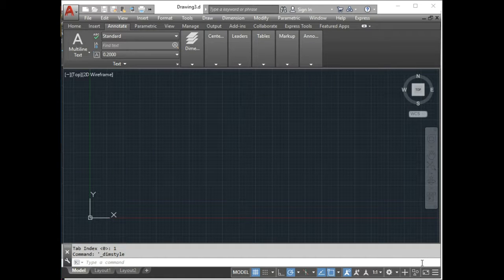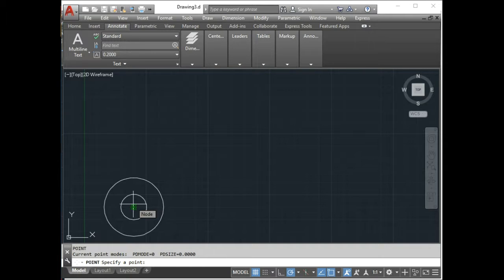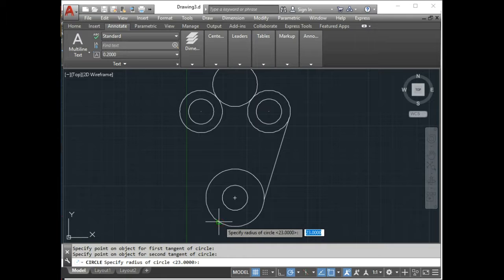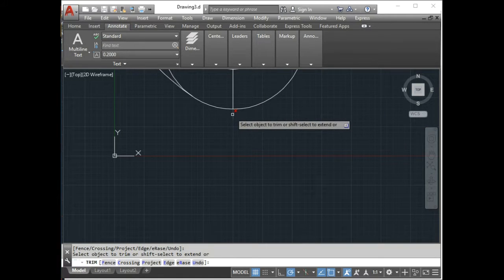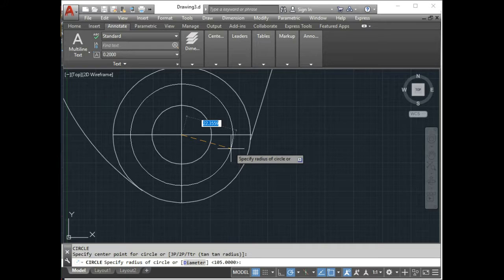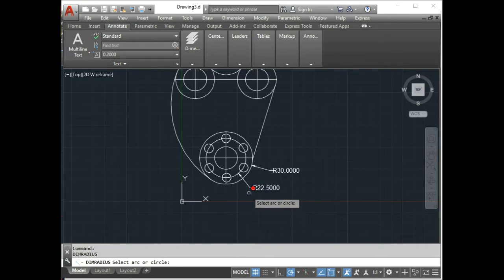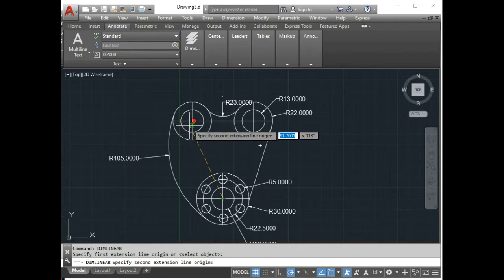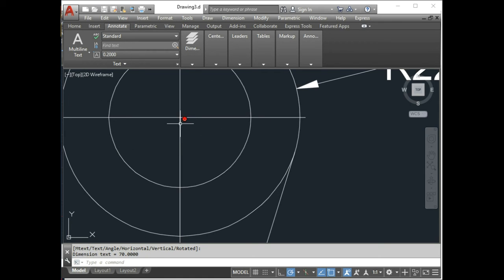Basic 2D exercise #5